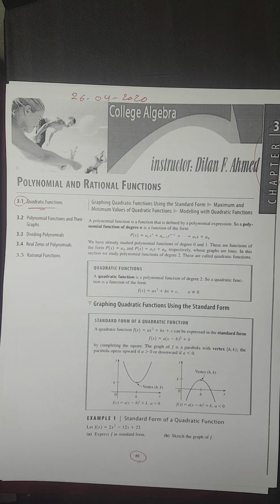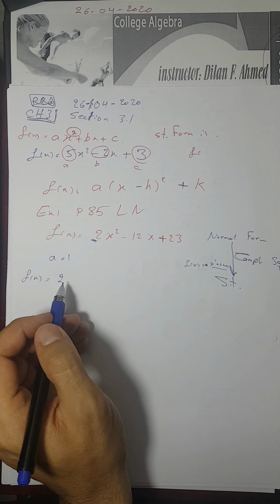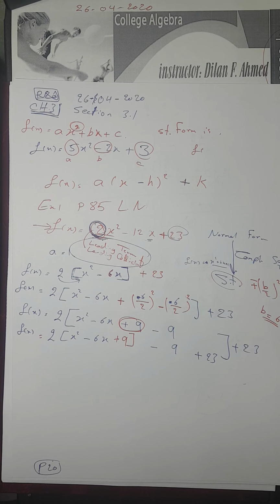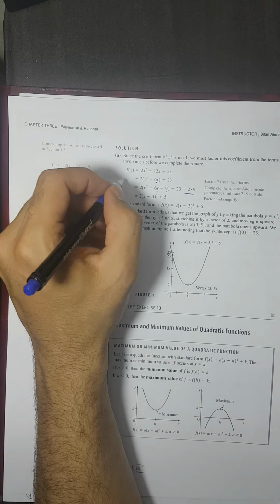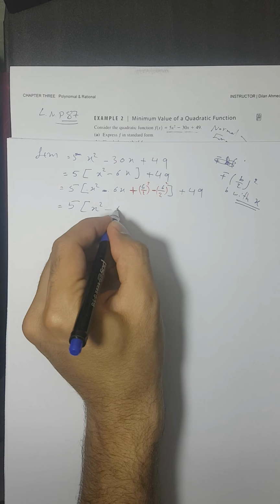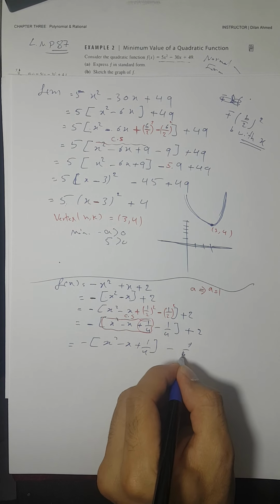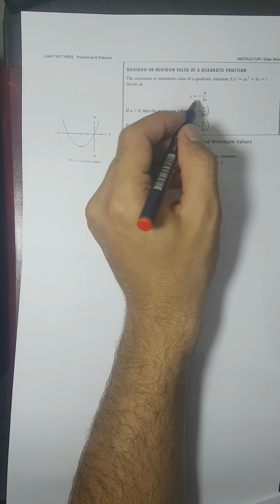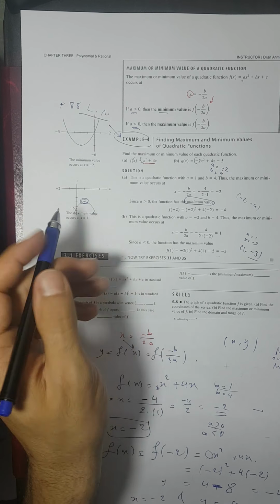College Algebra 3.1